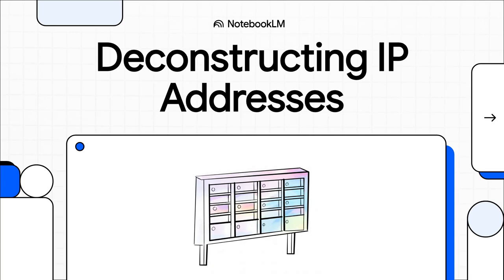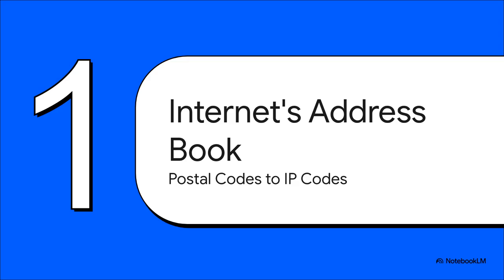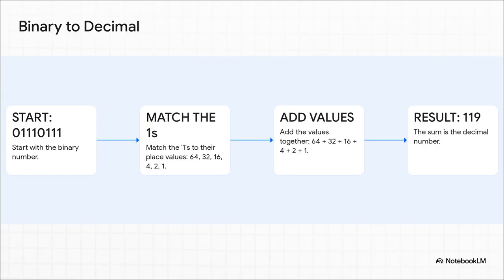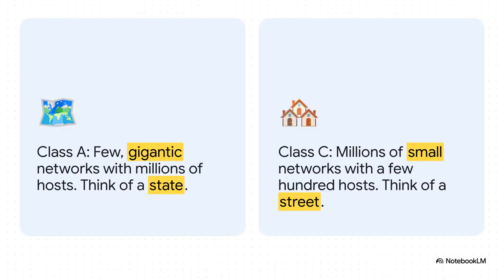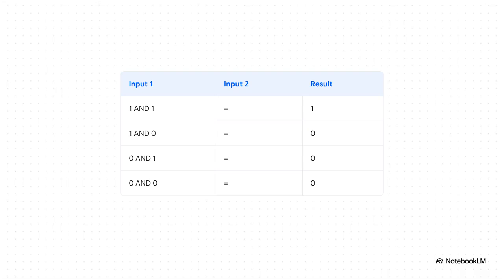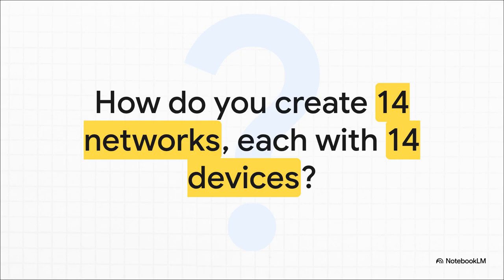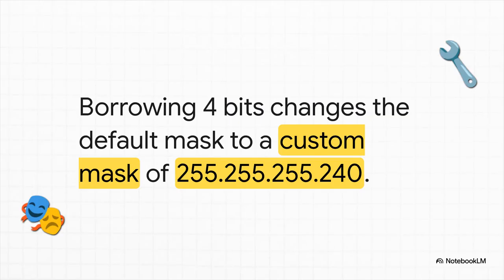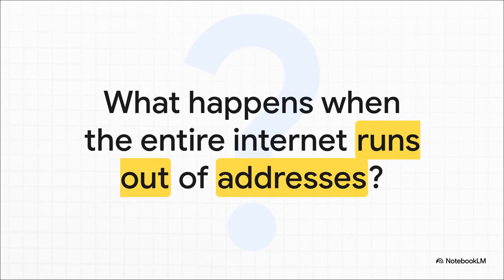Deconstructing IP Addresses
This document is a workbook for IP addressing and subnetting, designed for students to practice network calculations. It outlines the foundational concepts of IP Address Classes (A, B, C, D, and E), including their default ranges, leading bit patterns, and reserved private address spaces. The bulk of the material consists of various exercises, such as Binary to Decimal Conversion, Decimal to Binary Conversion, and identifying the Network and Host portions of IP addresses using default and custom subnet masks. Critical to the exercises are the explanations of the ANDing process and the formulas used to calculate the Number of Subnets and Hosts per subnet, which includes considerations for zero and broadcast subnets in different routing contexts. Finally, the workbook concludes with practical subnetting problems that require students to design network addressing schemes and address validation challenges, supplemented by Class A, B, and C Addressing Guides and a visual aid called the Box Method.